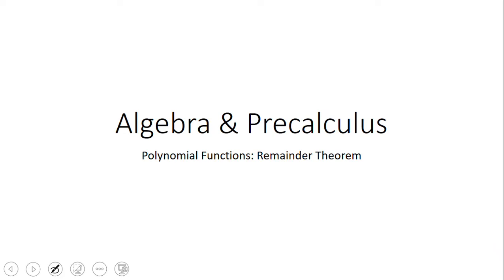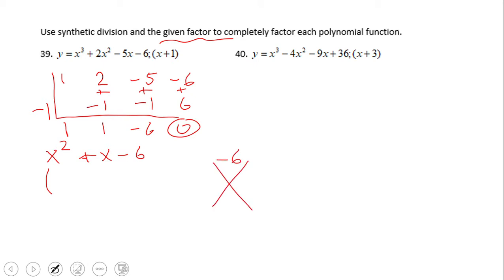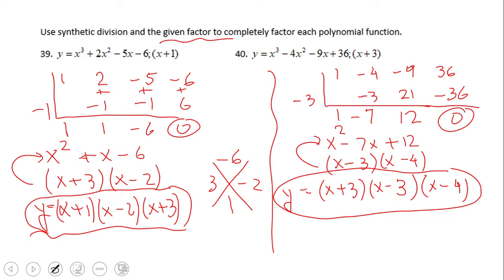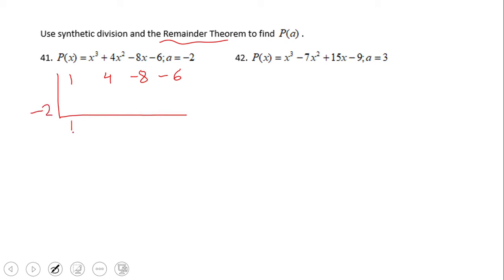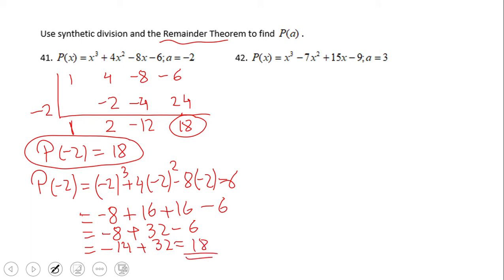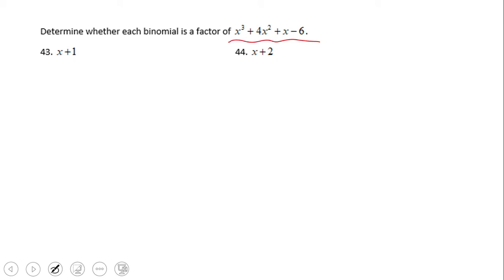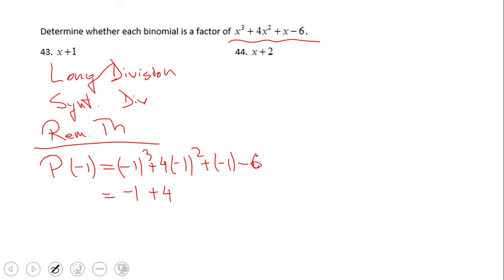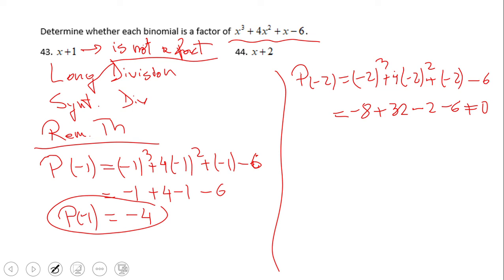Remainder Theorem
This video clip covers the Remainder Theorem.
One mistake was found (see below).
"noticed a mistake at 6:46 ... problem 42. the 12 must be negative so instead of 27 it would be 3 and the correct answer will be 0.  :)"